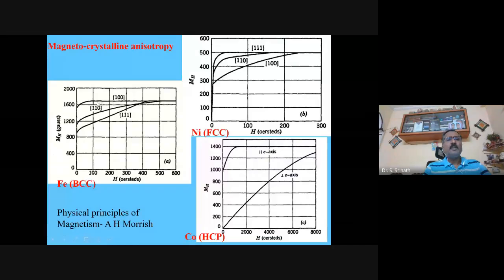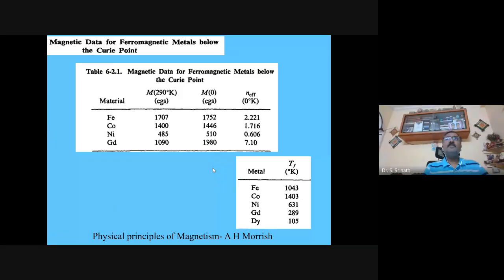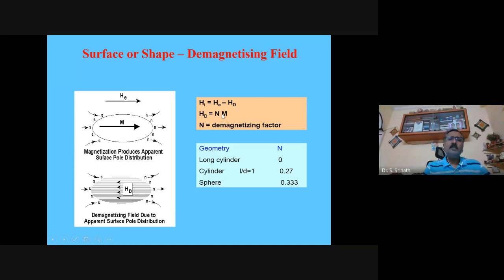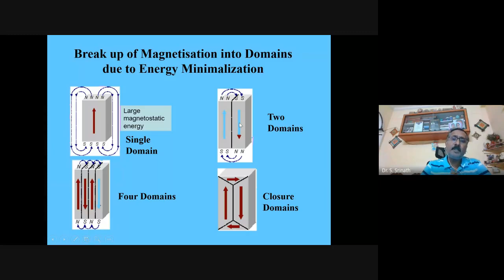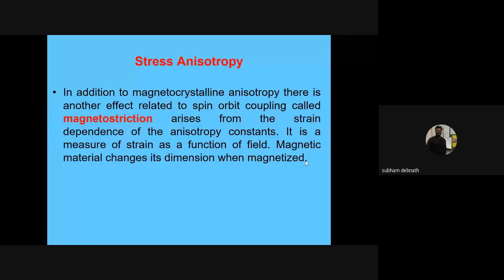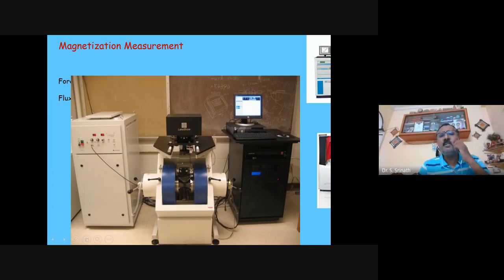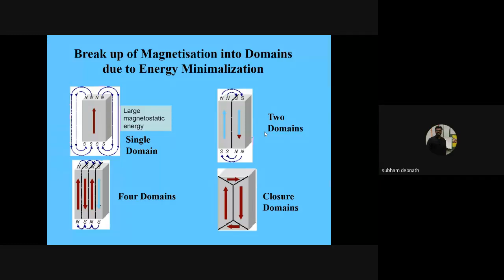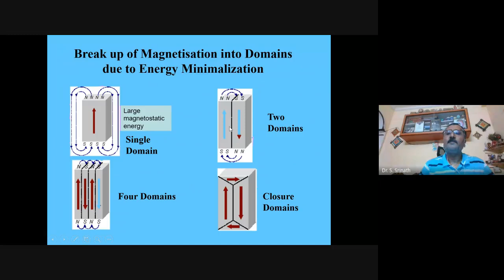Lecture 5 2020 09 11 at 02 37 GMT 7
Domain theory